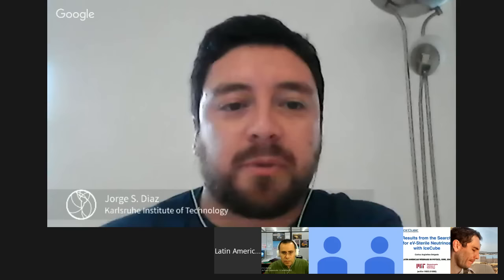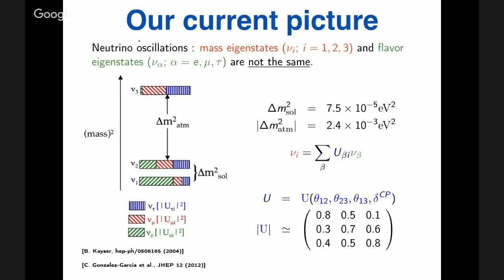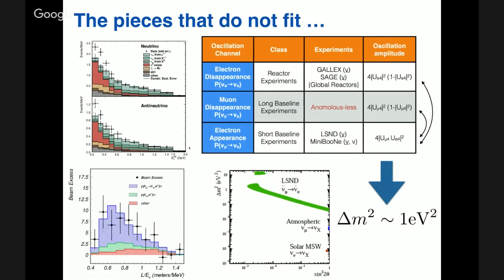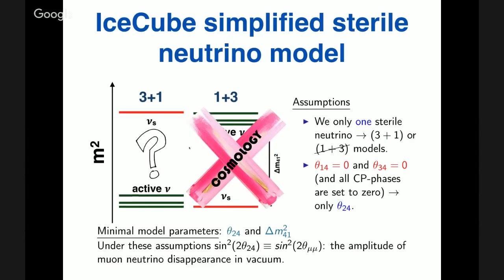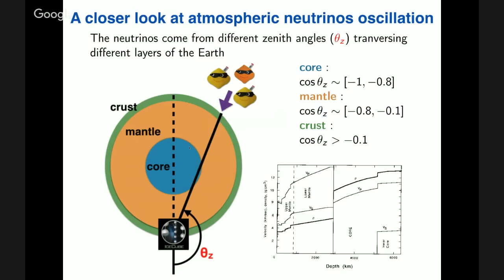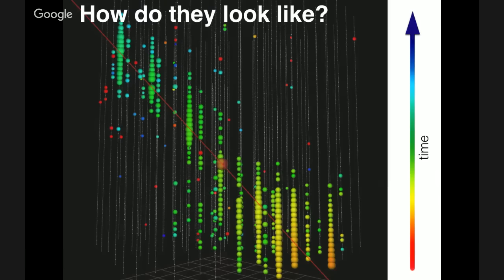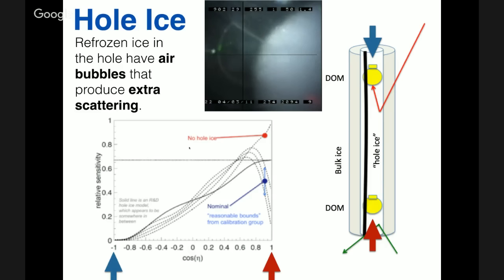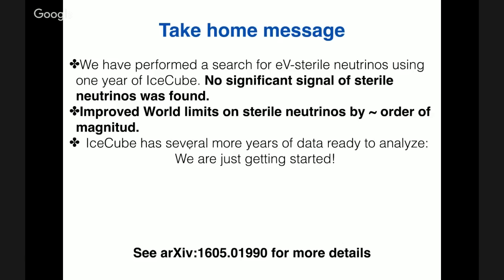[W23] Carlos Argüelles: Results from the Search for eV-Sterile Neutrinos with IceCube-86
Results from the Search for eV-Sterile Neutrinos with IceCube-86

Speaker
Carlos Argüelles, MIT

Host
Jorge S Diaz, KIT

Abstract
The IceCube neutrino telescope at the South Pole has measured the atmospheric muon neutrino spectrum as a function of zenith angle and energy. Using IceCube’s full detector configuration we have performed a search for eV-scale sterile neutrinos. Such a sterile neutrino, motivated by the anomalies in short-baseline experiments, is expected to have a significant effect on the \bar{\nu_\mu} survival probability due to matter induced resonant effects for energies of order 1 TeV. This effect makes this search unique and sensitive to small sterile mixings. In this talk, I will present the results of the IceCube sterile neutrino search.